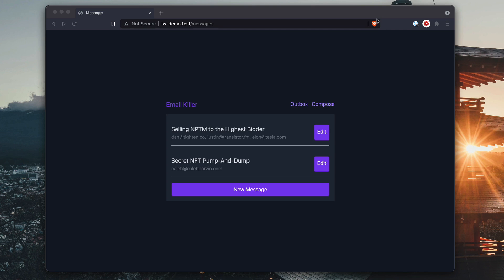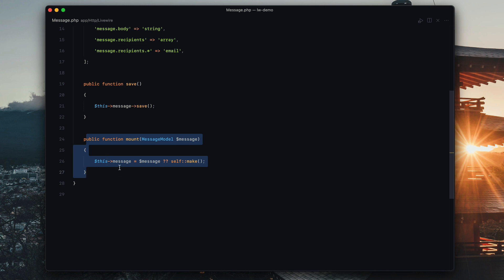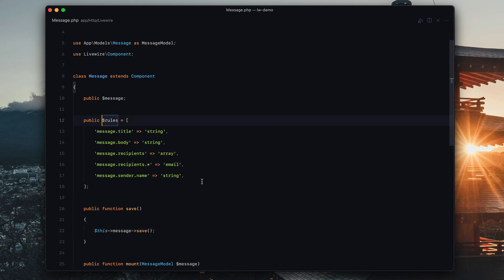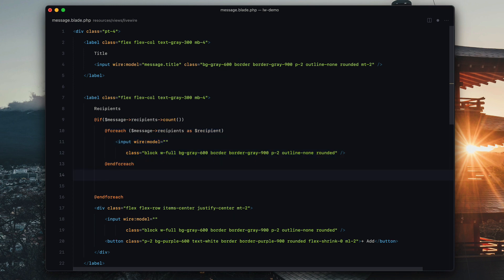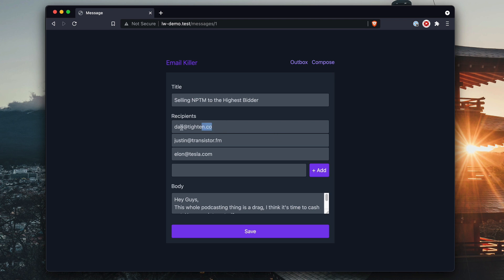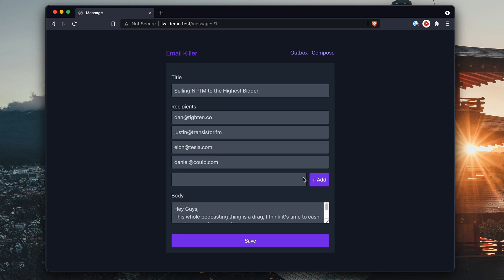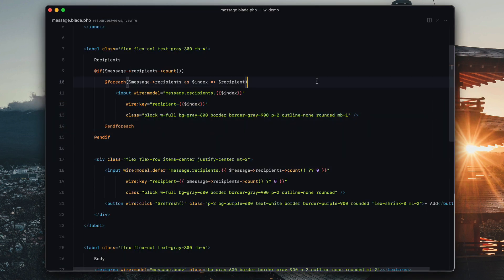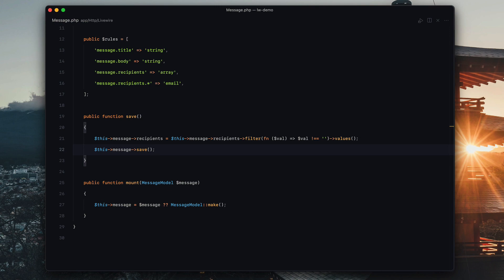Multi-Input Sorcery And Other Laravel Livewire Tips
I wanted to share a few tips on how I've been using Livewire recently.

I show off some of my CRUD design opinions, as well as a crazy cool trick for handling "add a line" inputs.